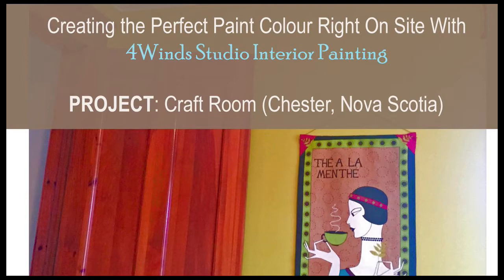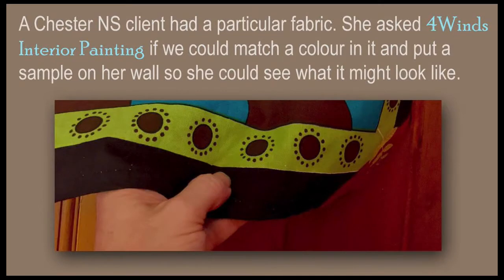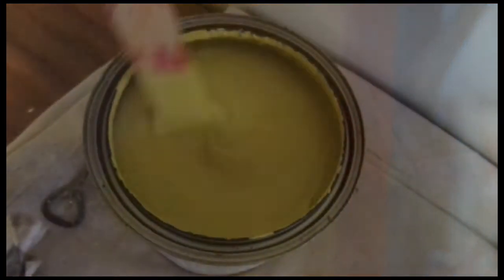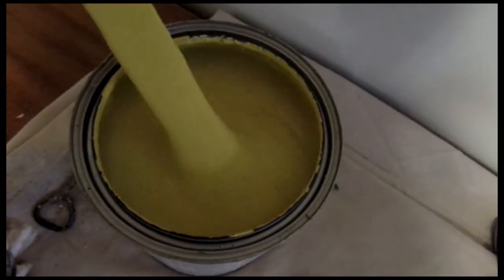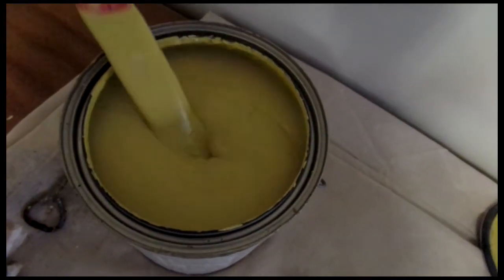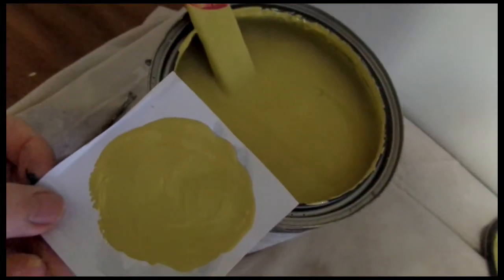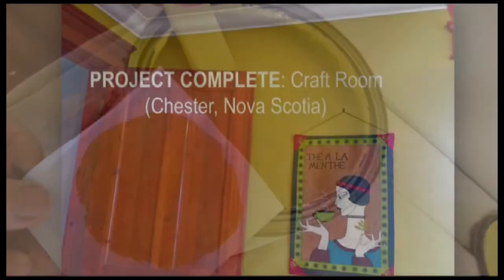Our Paint Colour Matching Service For Home Or Office - 4Winds Studio Interior Painting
Did you know that 4Winds Studio Interior Painting  (based in Mahone Bay, NS and serving south shore NS), can take any colour you`re interested in - from a piece of fabric or photo, or any item - and match it in the paint of your choice for your home or office walls, woodwork, doors or moulding.

And we`ll do it right on site and put up a nice big sample so you can choose your colour easily and confidently.

In this Video:

PROJECT: Chester, Nova Scotia craft room walls

TASK:: Match wall paint to a chartreuse green found in a our client`s  fabric wall hanging.